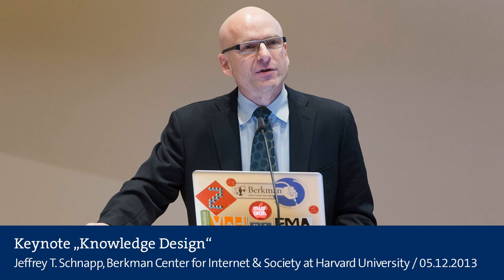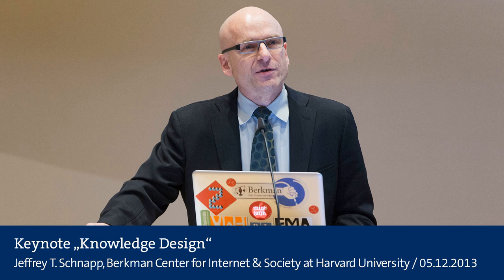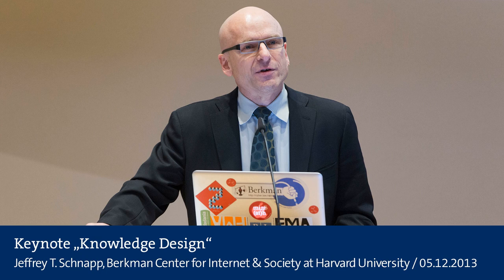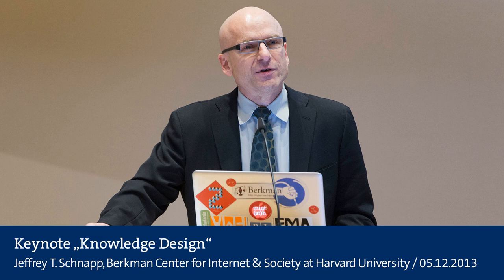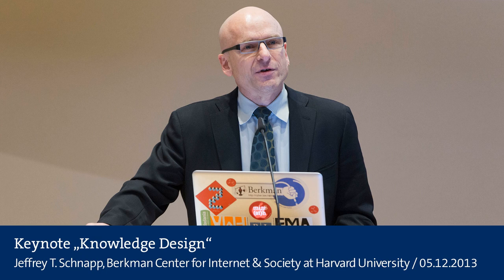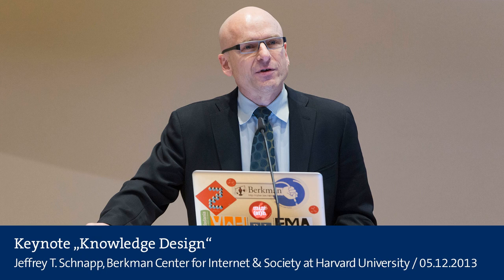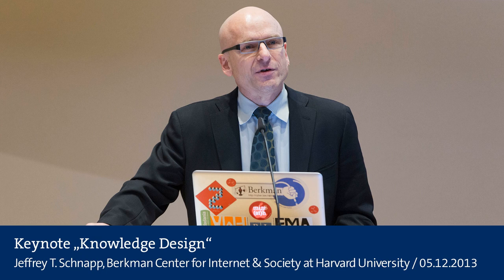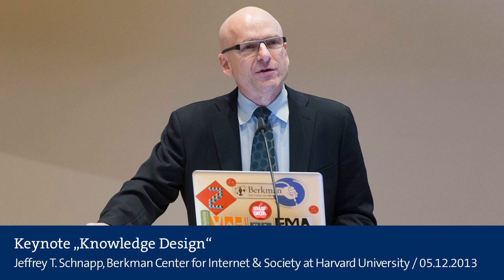Knowledge Design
Jeffrey T. Schnapp, Berkman Center for Internet & Society at Harvard University

In his talk, Jeffrey T. Schnapp lays out the many possibilities created by our current flood of data. He explains how libraries are changing and how museums are suddenly able to tell stories that couldn’t be told before. The question we should be thinking about is: How can we give these data a culturally meaningful form?

Photo: Volker Crone

ScienceUncut - Science Podcast by Volkswagen Foundation